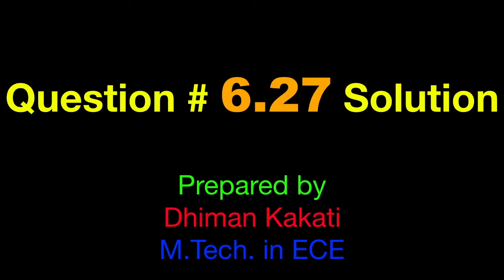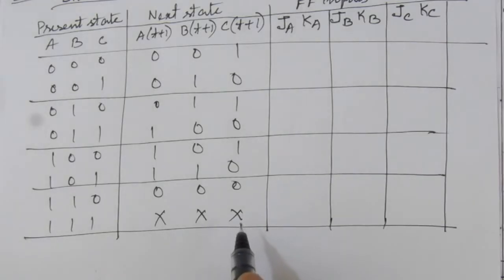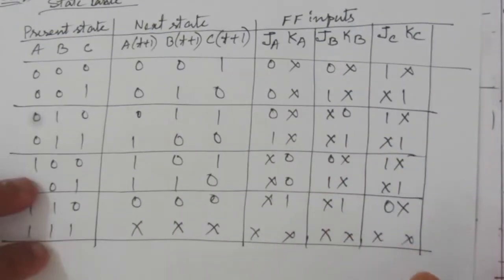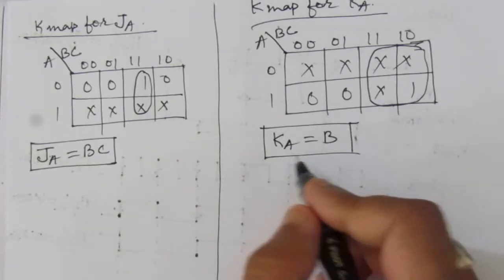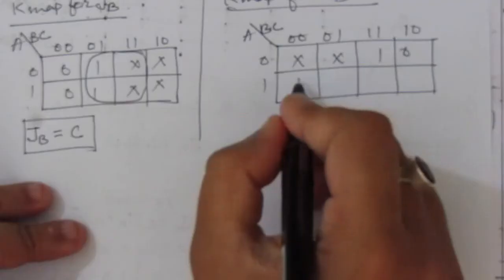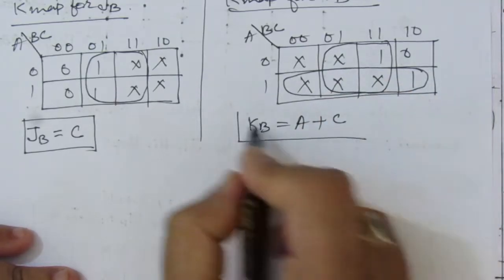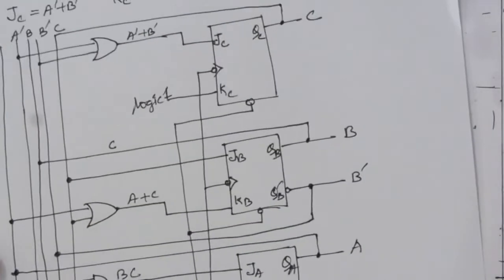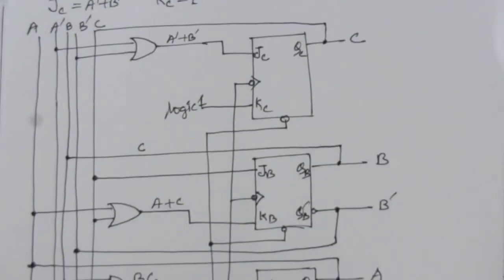Q. 6.27: Design a counter with the following repeated binary sequence: 0, 1, 2, 3, 4, 5, 6. Use JK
Q. 6.27: Design a counter with the following repeated binary sequence: 0, 1, 2, 3, 4, 5, 6. Use JK flip flops